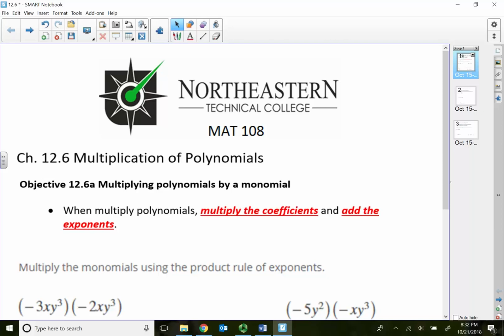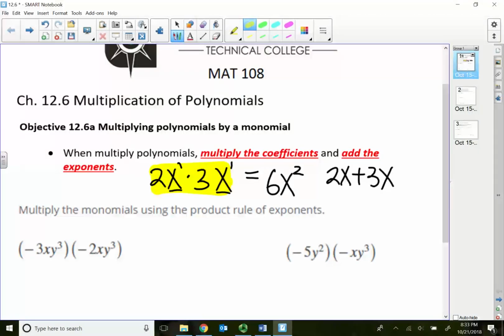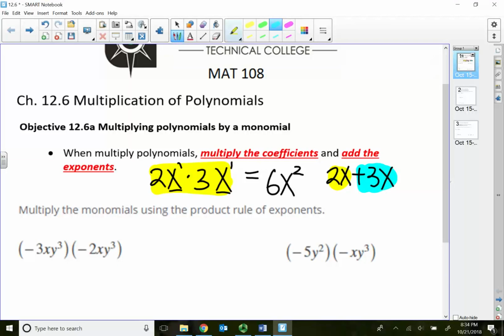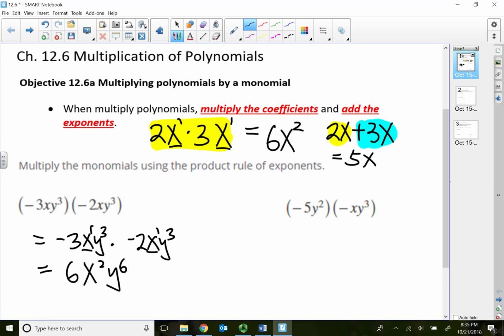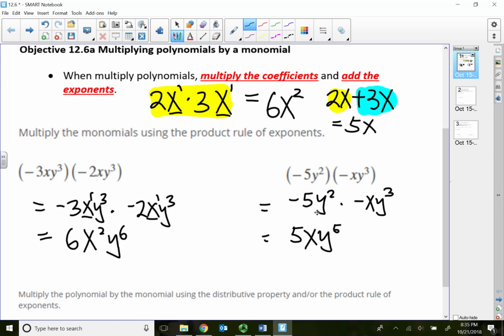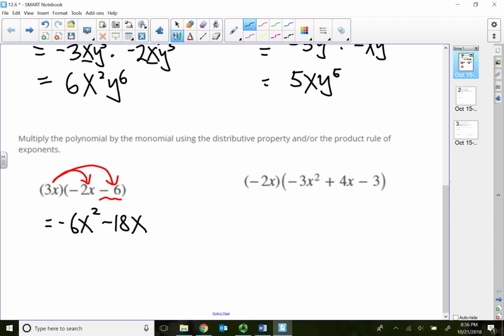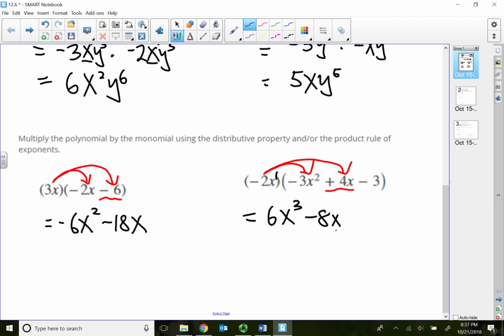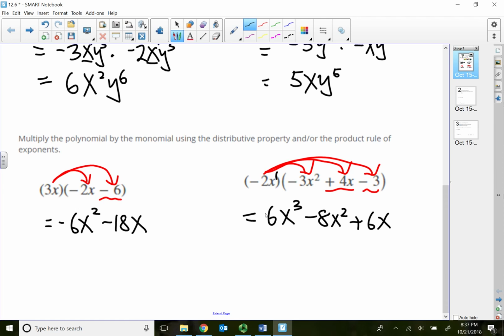108 12.6a Multiplying polynomials by a monomial